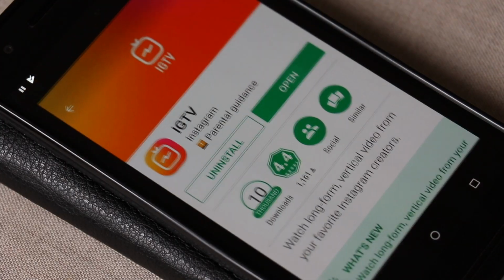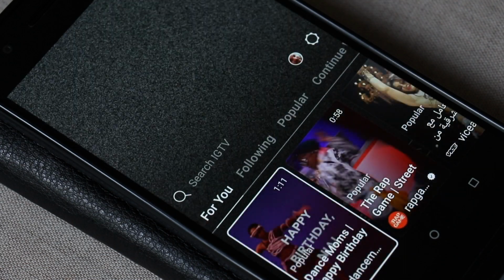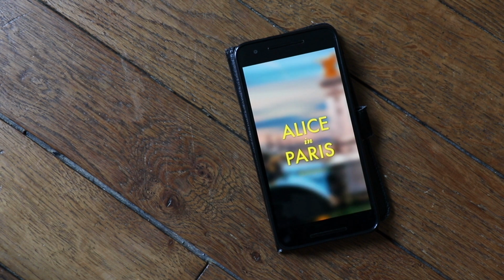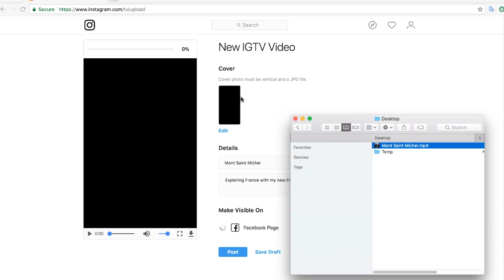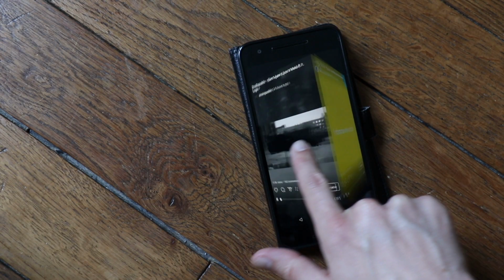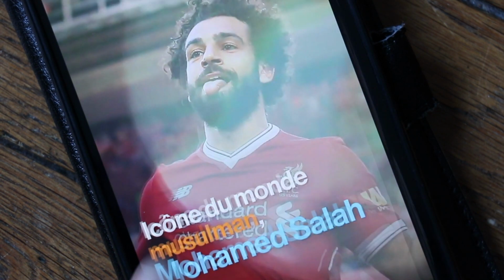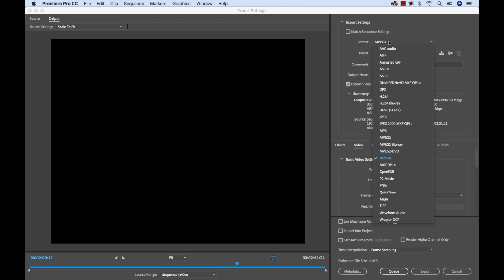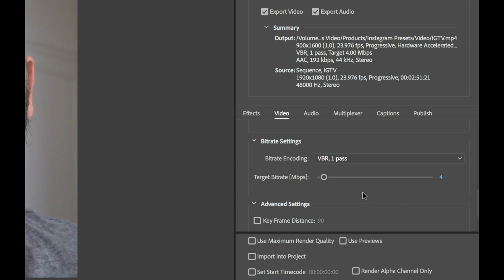How to Export and Upload Video to Instagram's IGTV (2018)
*ATTENTION!
Videos must be between 15 seconds and 10 minutes long for small accounts. Larger and verified accounts can upload videos up to 60 minutes long, but they must be uploaded from a computer. All users will be given this feature at a later time.

Here's how I export video from Adobe Premiere Pro and upload to Instagram's new IGTV platform. Video settings and export presets provided.

License this Music:
Les Joies Éphémères
By Aulx Studio